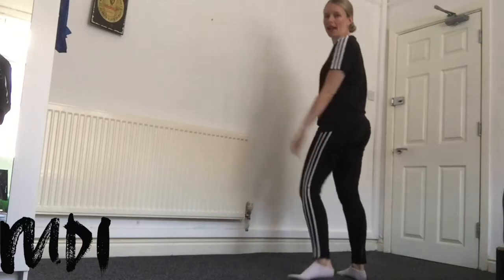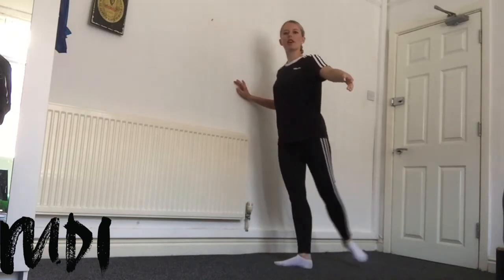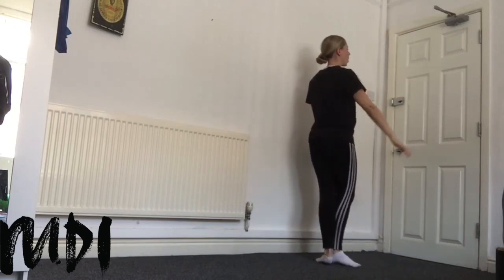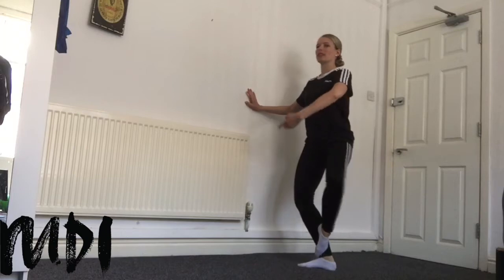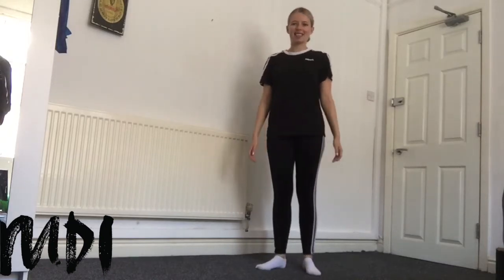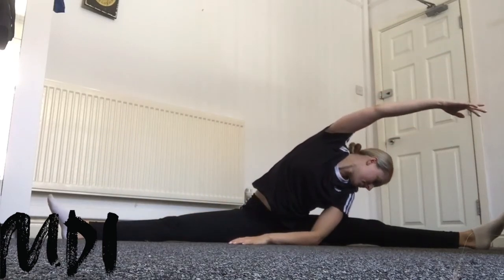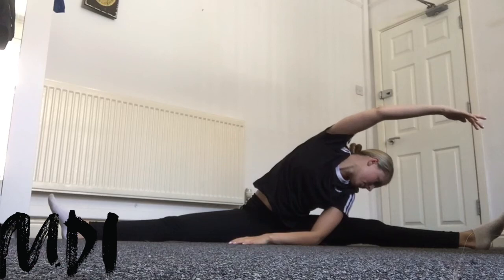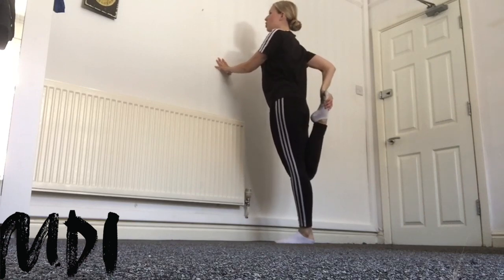Beginners Ballet: Battement Frappes, Fondus & Stretch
Enjoy the third in our series of Beginners Ballet videos with Helen McCarron. This week, battement frappes, fondus & stretch.